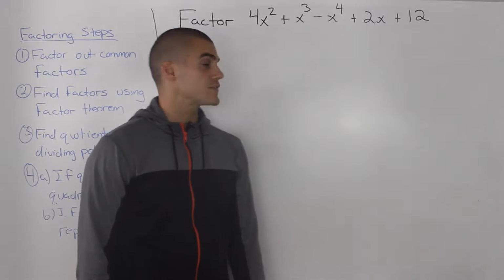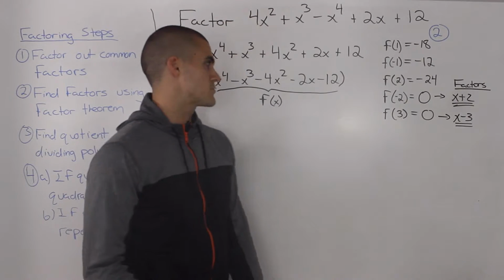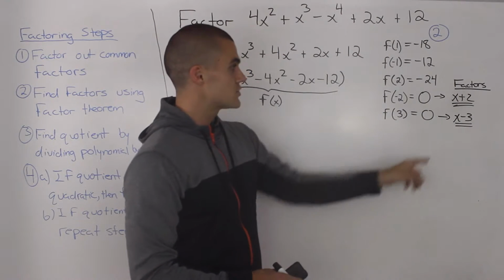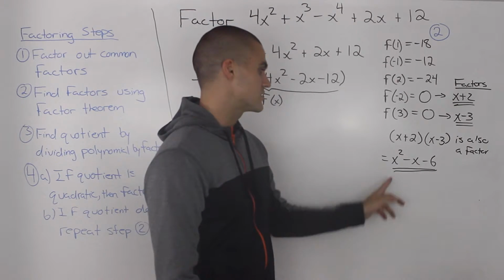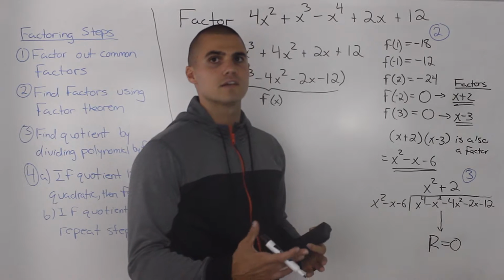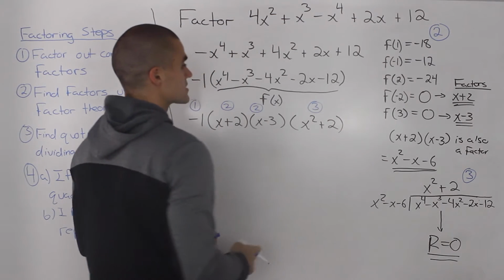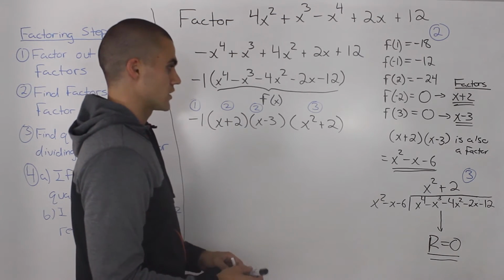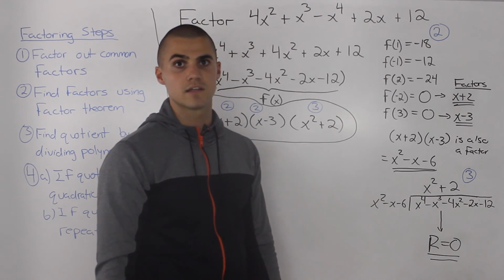factoring polynomials example 3 (with shortcut)